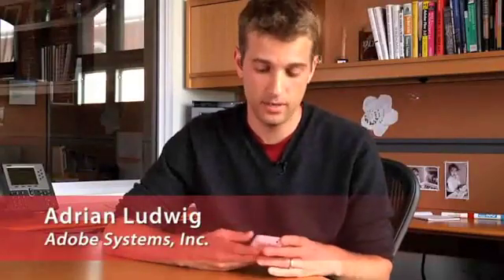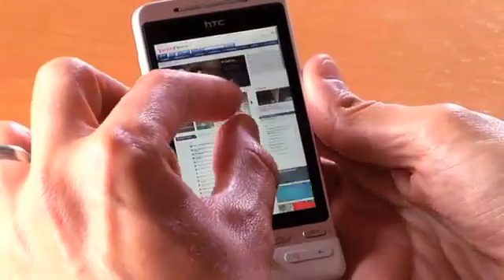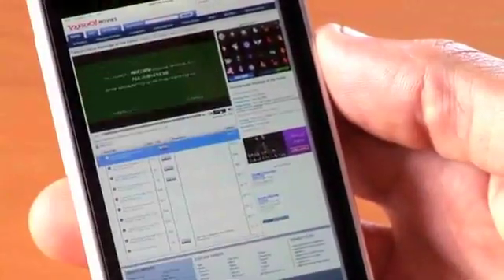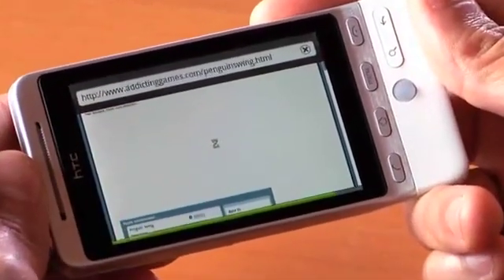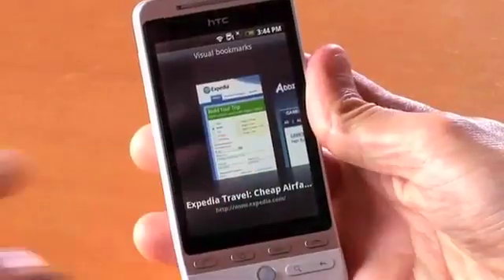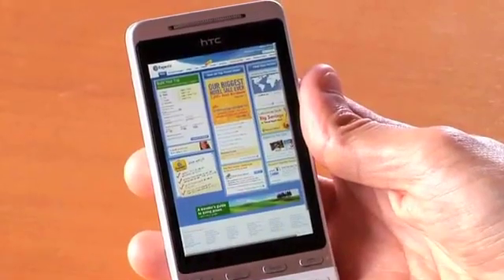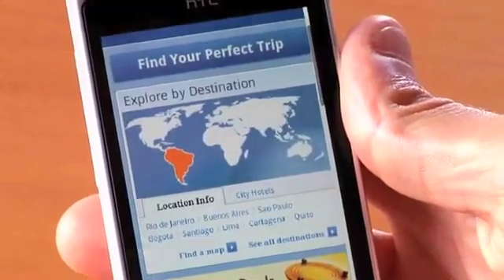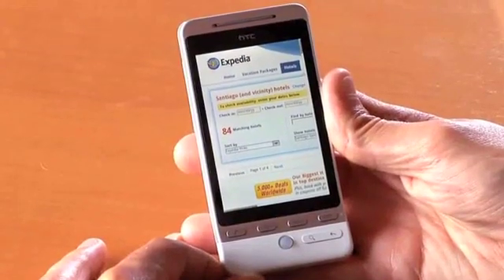Flash 10.1 on Android OS